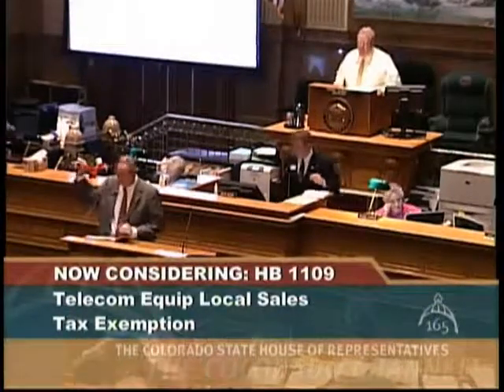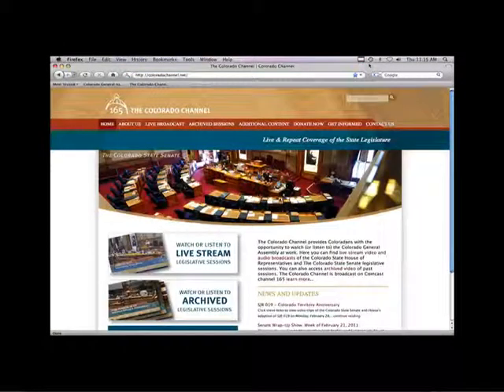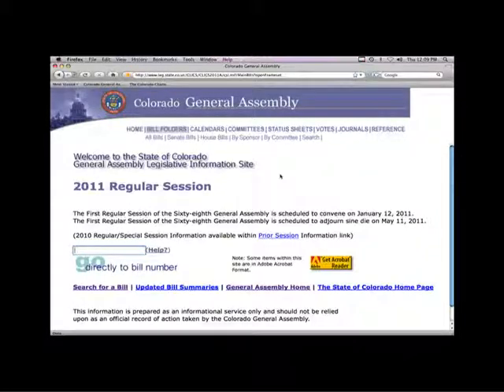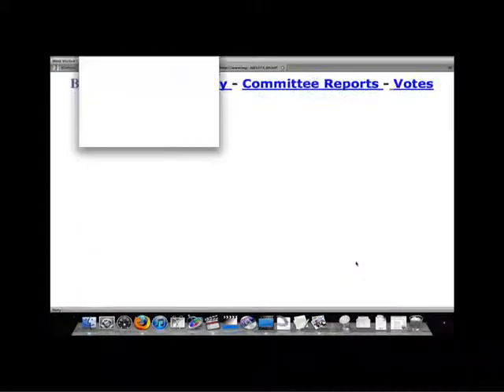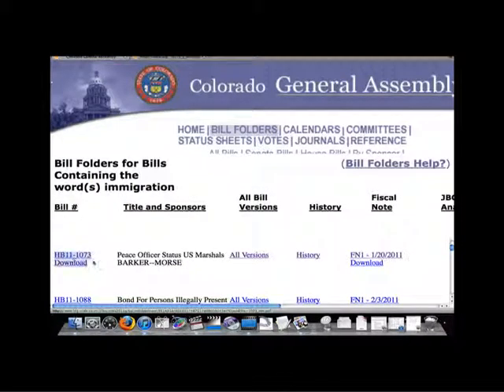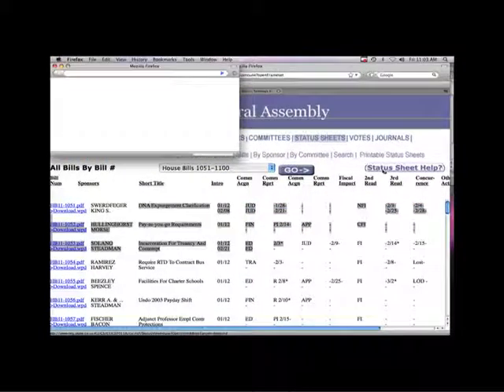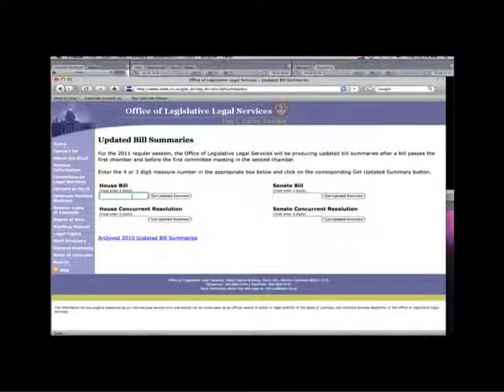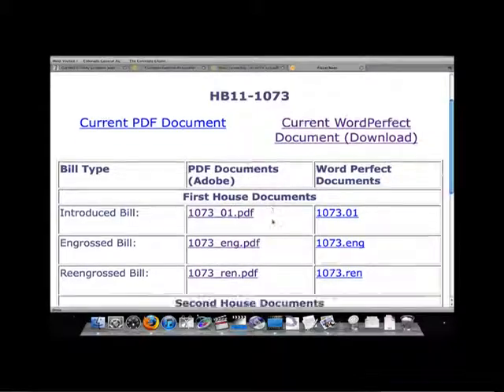How to Track a Bill Using the Colorado General Assembly Website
and Comcast Denver Ch. 165

This video explains how you can track a bill from its introduction, to its potential passage into law using the Colorado General Assembly Creative Commons license: Attribution-Noncommercial-Share Alike 3.0 United States Please see the Colorado Channel Licensing Policy for more info on acceptable use.